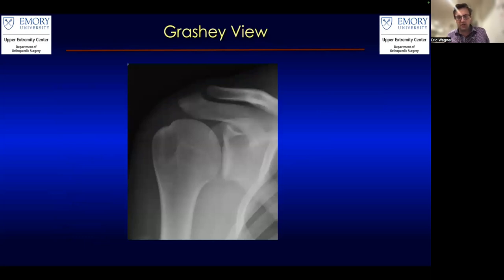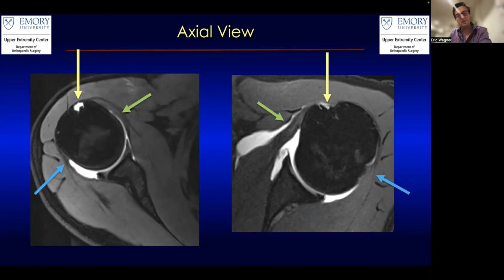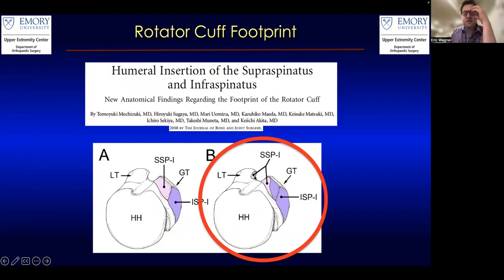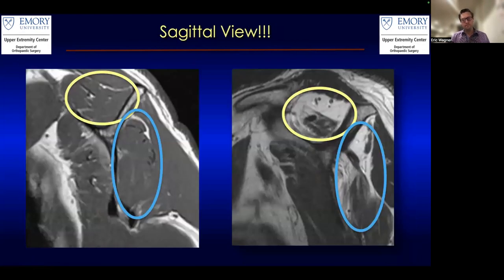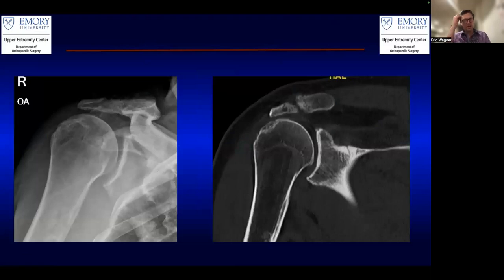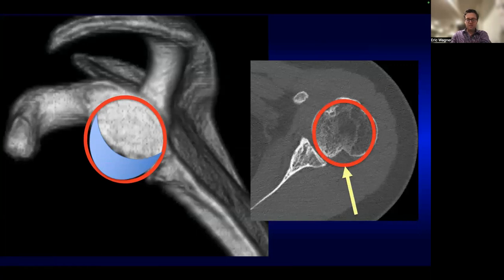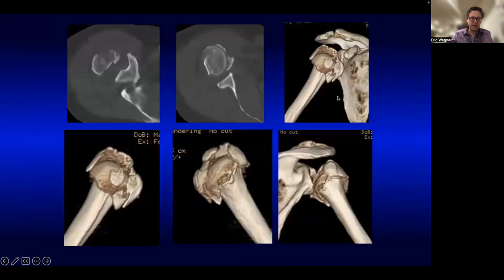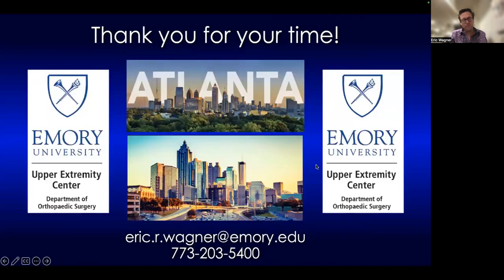Wagner Shoulder Imaging